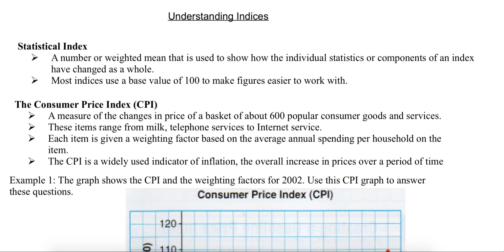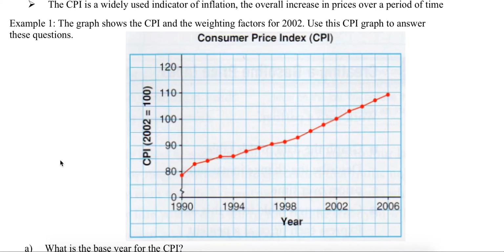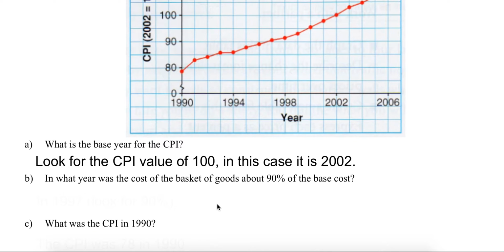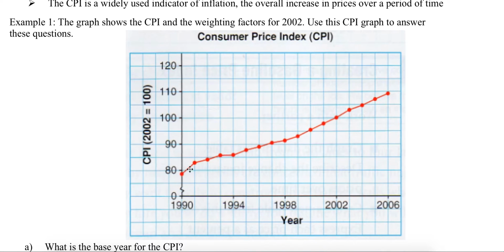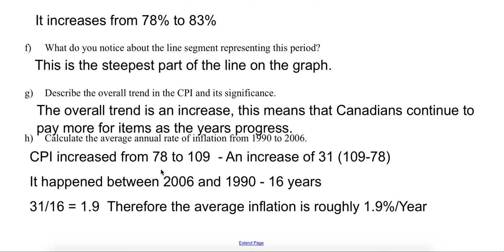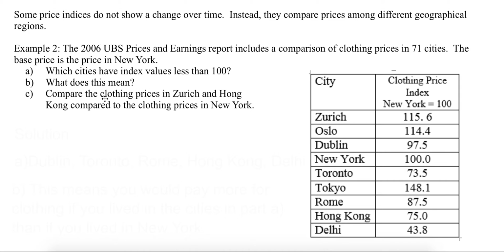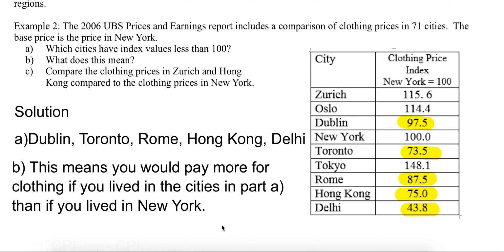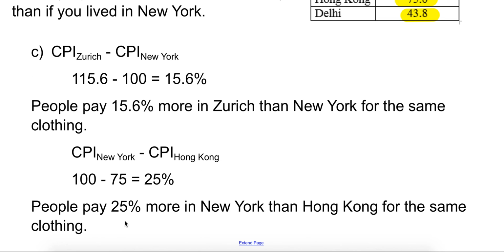Indices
Grade 12 College Math